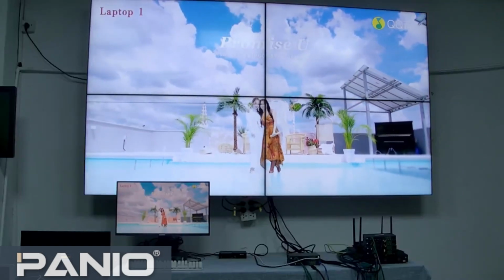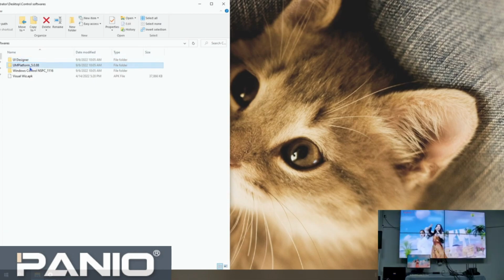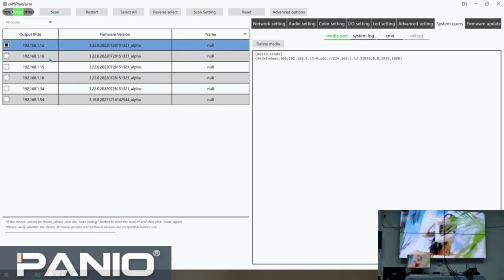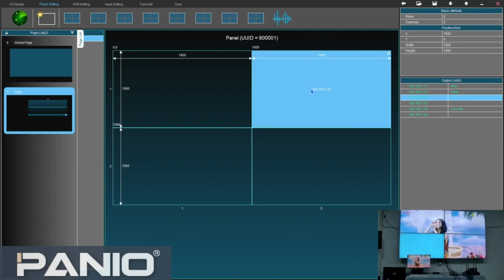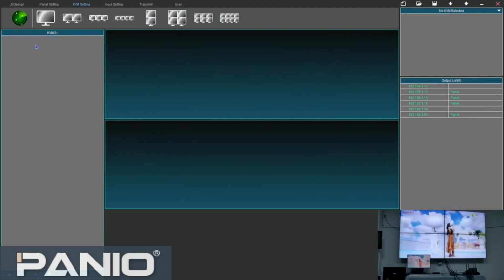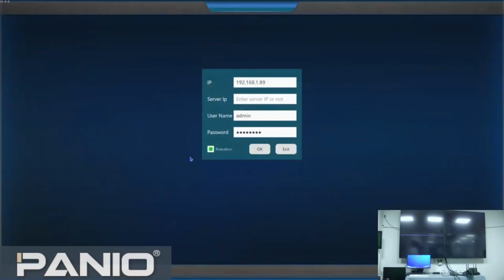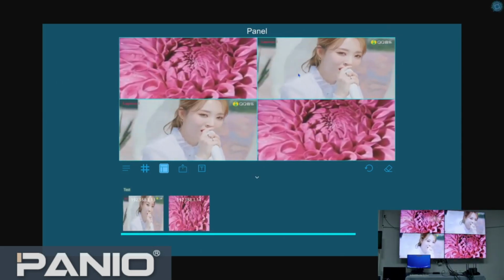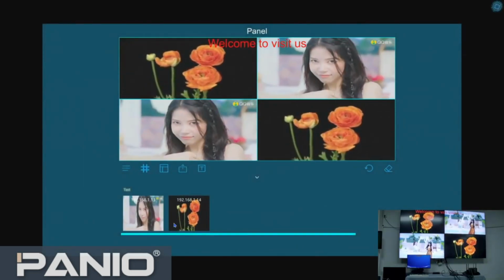PANIO_KH7000 software control DEMO（First step)